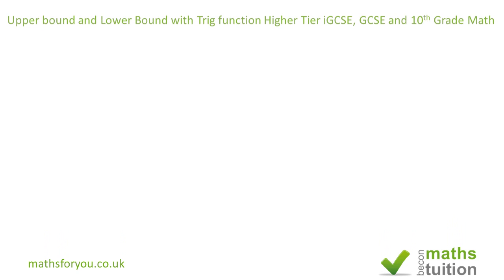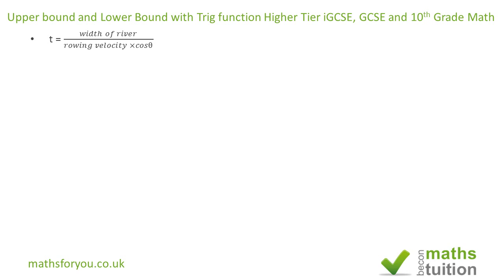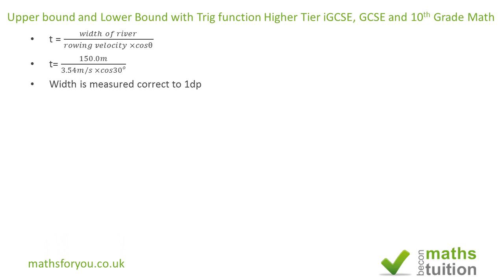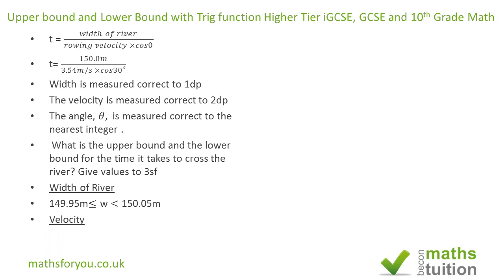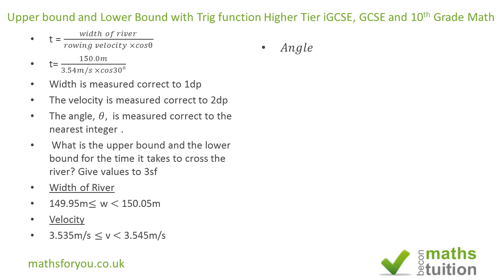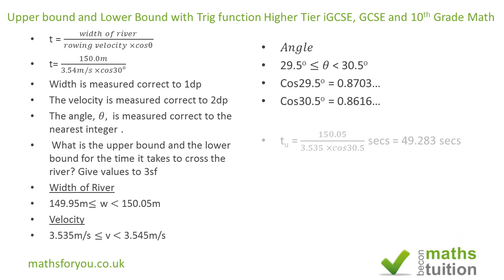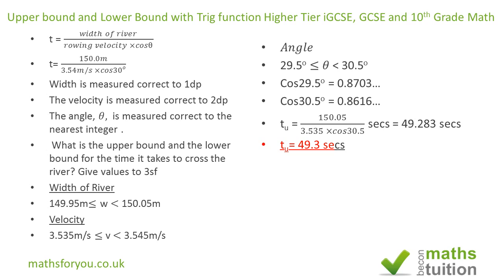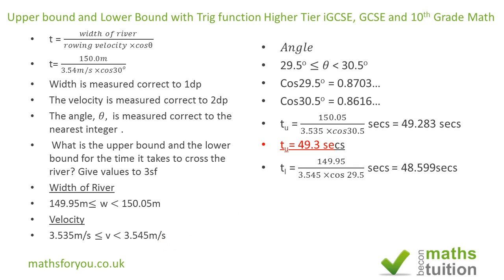Lower bound and Upper Bound with Trig function, iGCSE, GCSE and 10th Grade Math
Upper bound and Lower bound. This is the second in this series and it involves a trig function cos theta. It goes through the process of finding the boundaries between various approximations. It shows that where a fraction is involved, to get the upper bound, the numerator has to have the maximum possible values and the denominator the lowest possible values. for lower bound, the denominator has to have the lowest possible values whilst the denominator has the highest possible values.
This is the fourth video on /distance, Speed and Time but the second on Average Speed. I this video, I have discussed two different cases involving average speed.